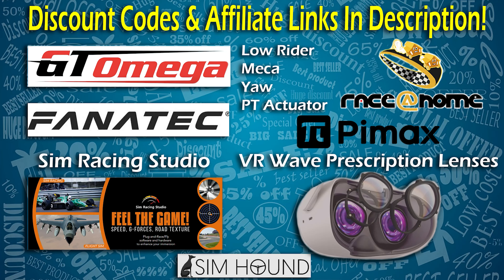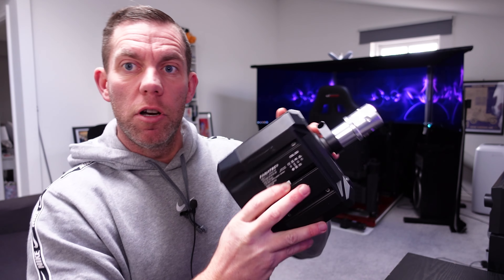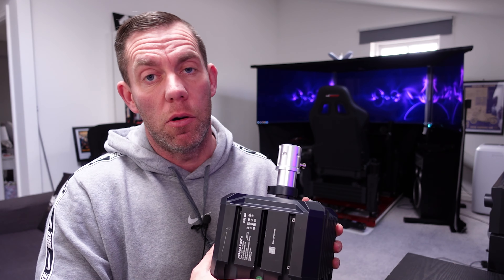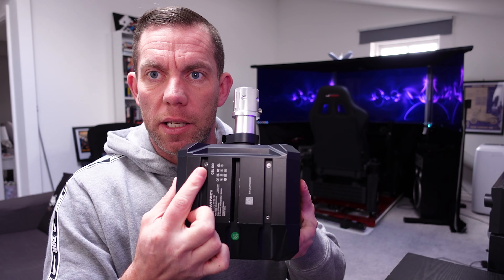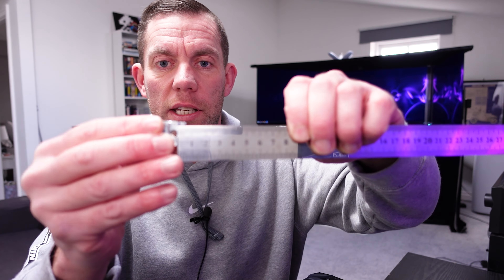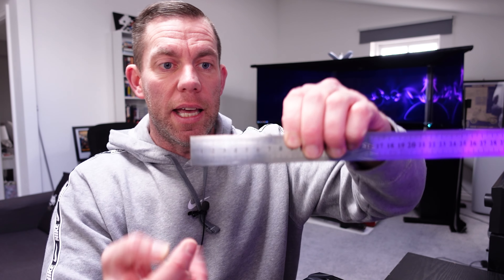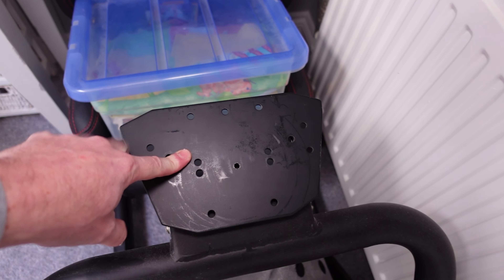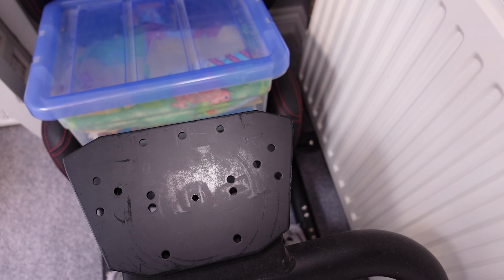Fanatec CSL DD Bolt Pattern Measurements & GT Omega Titan Fitting Guide!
As requested! The bolt or T-nut pattern measurements for the Fanatec CSL DD and also where to drill your GT Omega Titan to fit it!